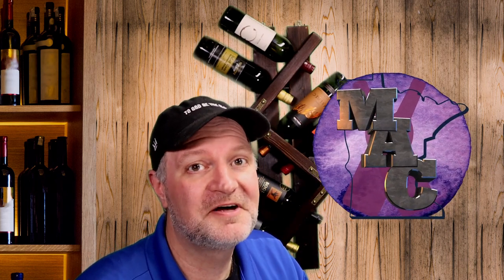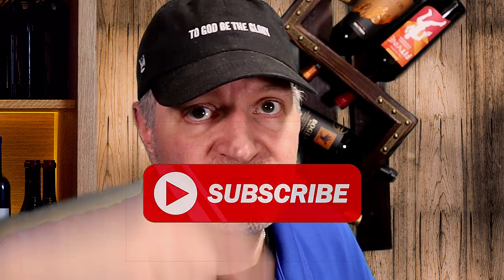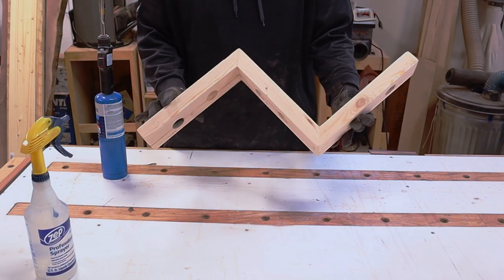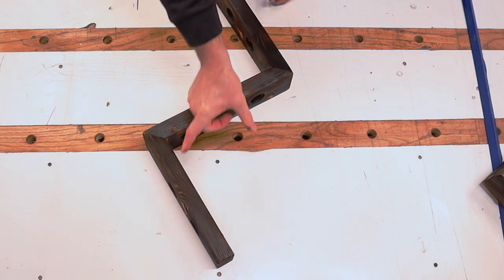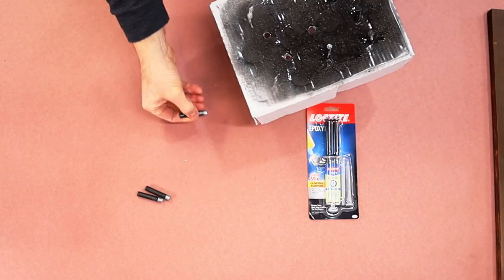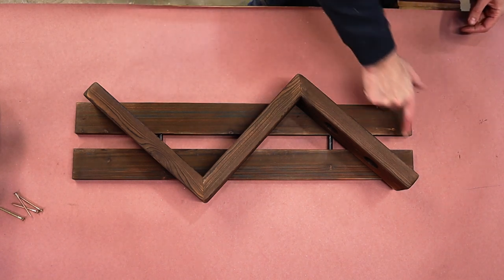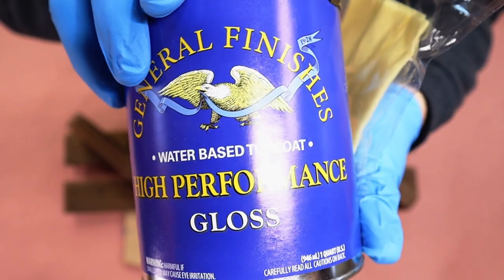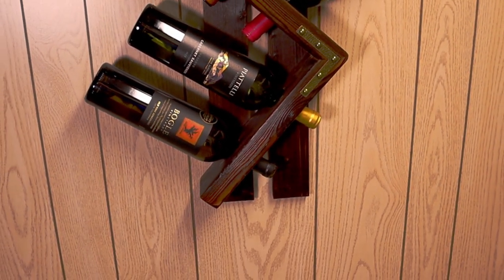Wine Rack in a Snap - DIY Made Easy!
In this video I show you a wine rack that is so easy to build and a project that is a great seller too, at a cost of $30 or less to make. What is more, you can build it without needing many tools. It has a low build cost and can sold for a good profit. Be sure to get your plans from my Etsy shop.

Plans sold on Etsy (link)

Etsy Shop